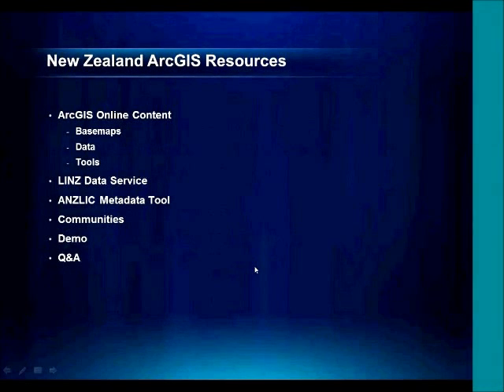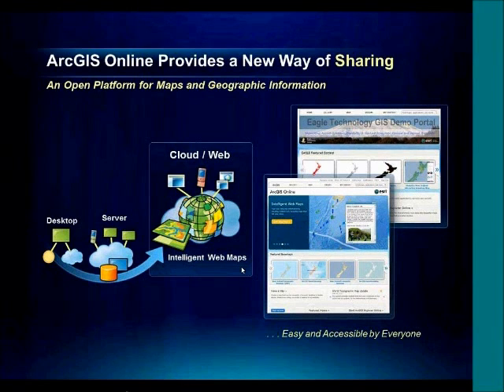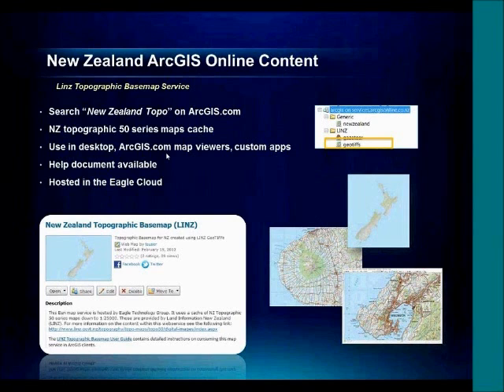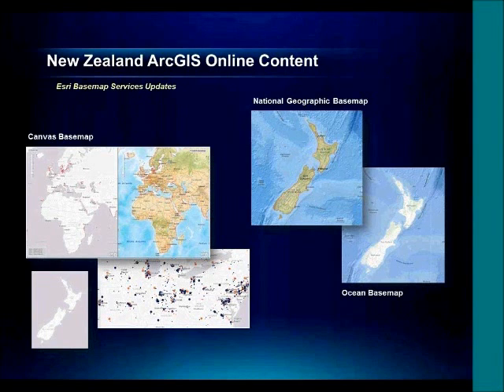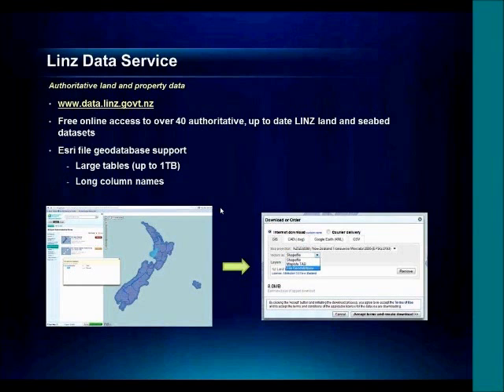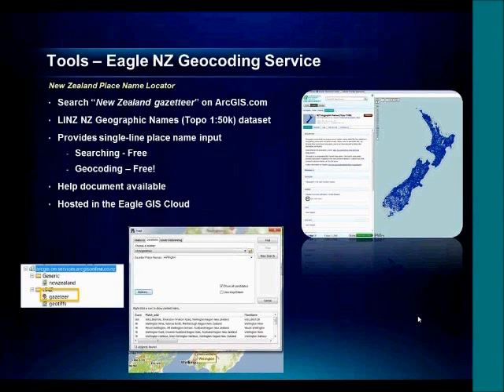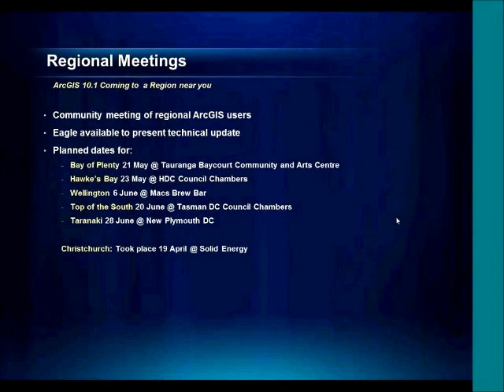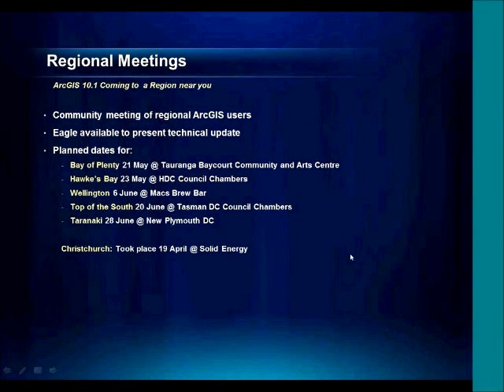New Zealand Resources For ArcGIS Users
In the New Zealand Resources for ArcGIS webinar presenter Trish Merz introduces data, tools and communities that are, for the most part, freely available to ArcGIS users. These resources include datasets such as New Zealand ArcGIS Online content, tools such as Esri's network analysis services and the World places geocoding services as well as communities such as the Esri New Zealand Users Group.

This webinar will be of particular interest to any existing ArcGIS users who would like to learn more about accessing the wealth of information on ArcGIS Online and/or users who want to find out more about the new tools and datasets coming out of both Eagle and Esri in the coming months.